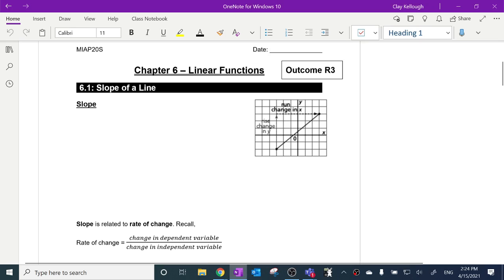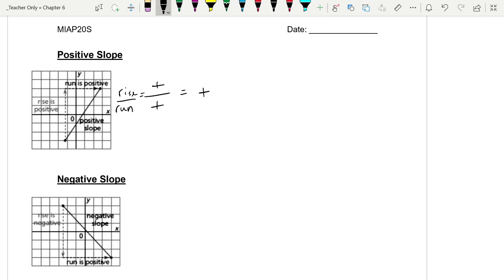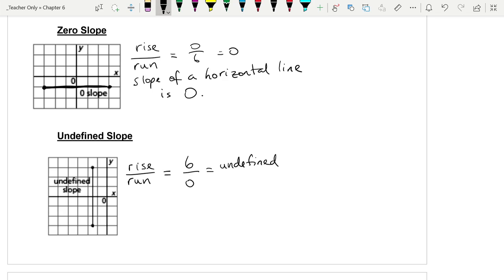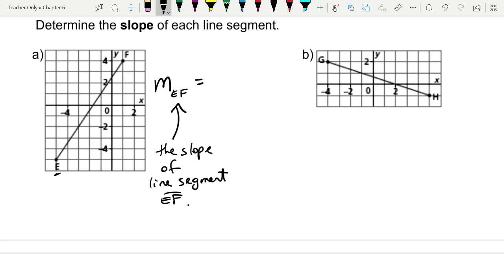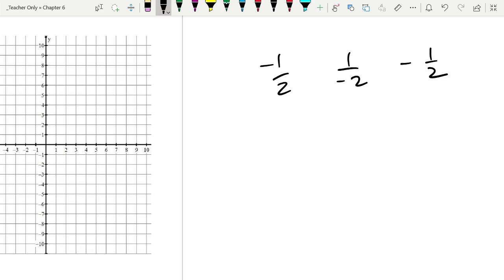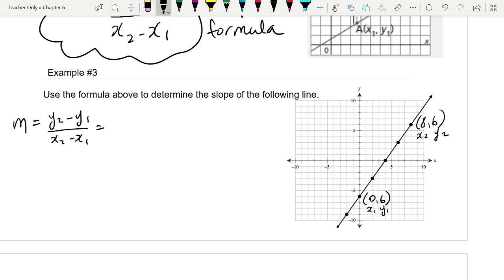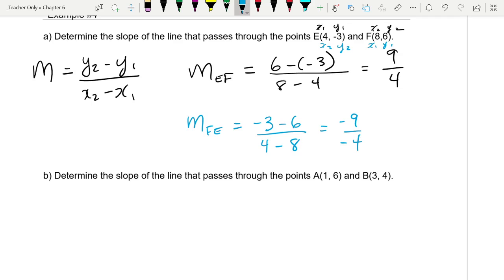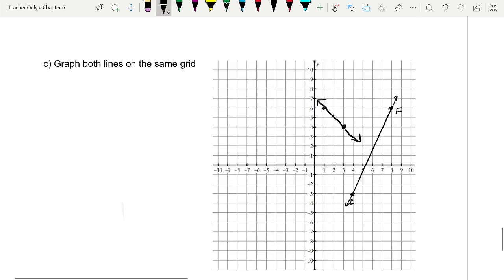MIAP20S Lesson 6.1 Slope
slot 6 class for Thursday April 15